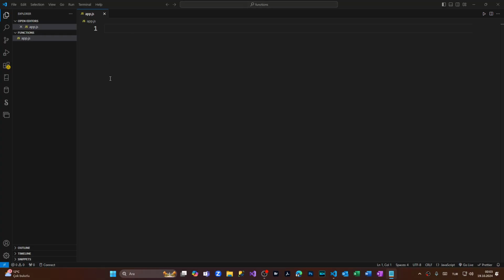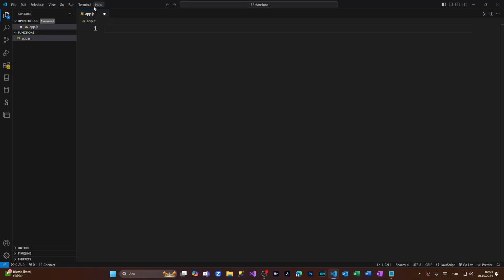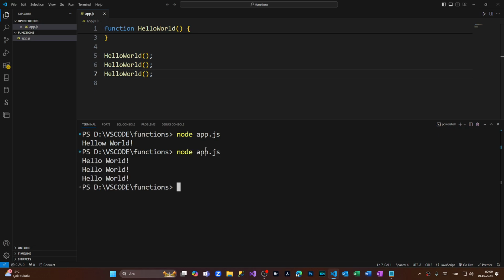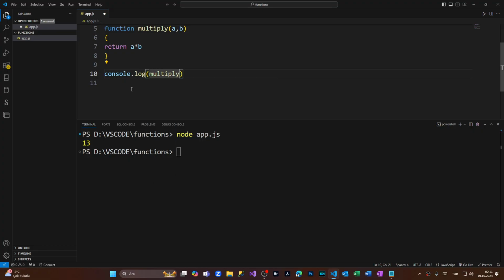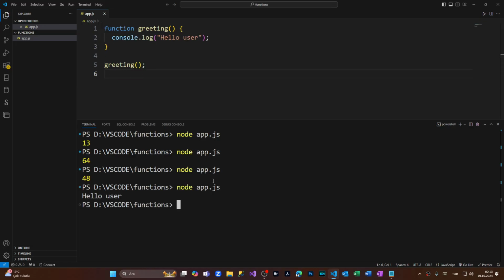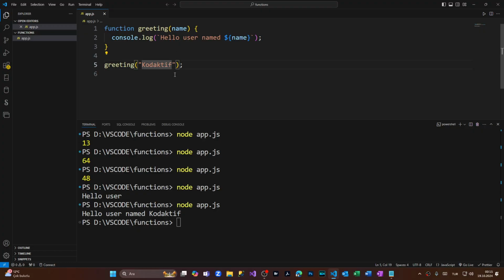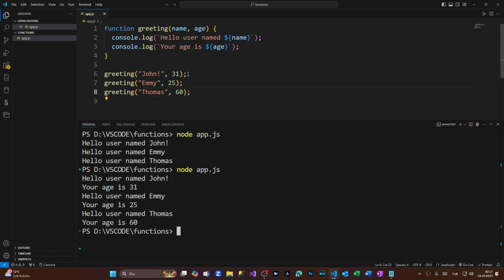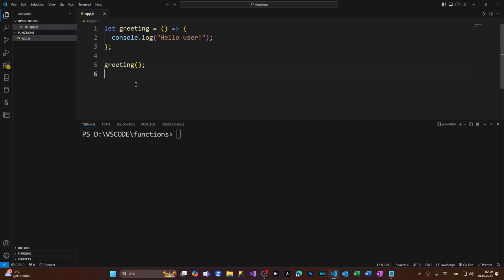Functions in Javascript